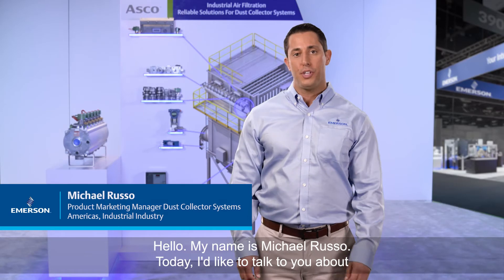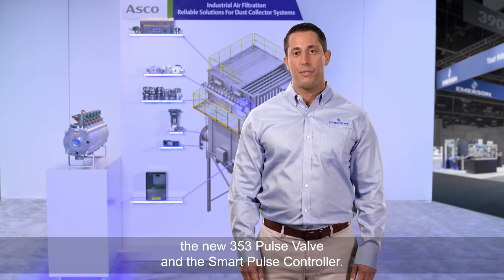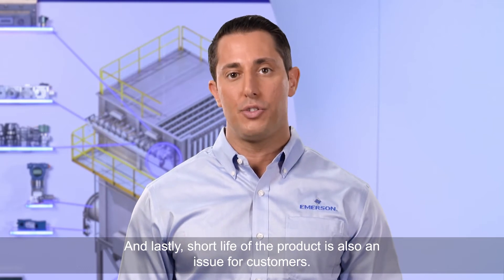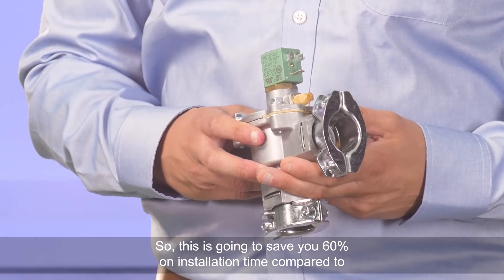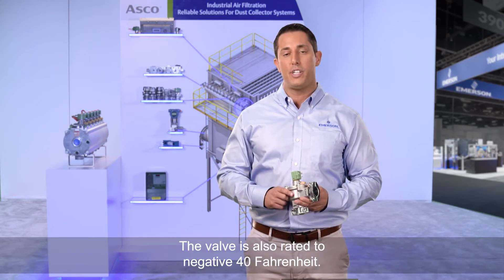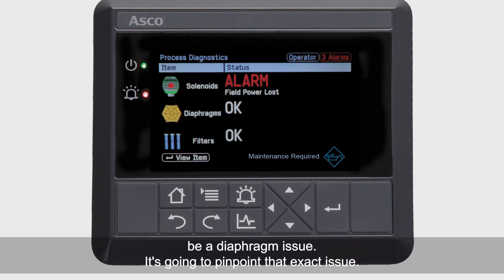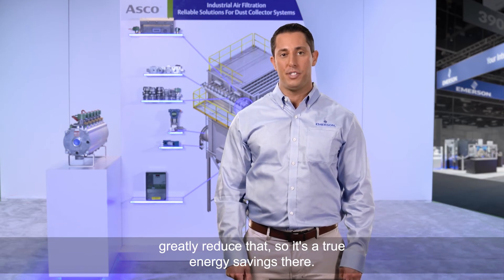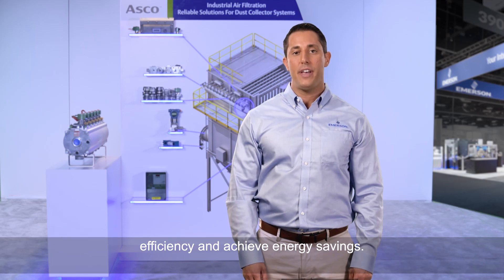Dust Collector Systems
Introducing the new 353 Pulse Valve and Smart Pulse Controller. How customers can improve the efficiency of their dust collector systems by selecting Emerson pulse valves and integrated solutions.